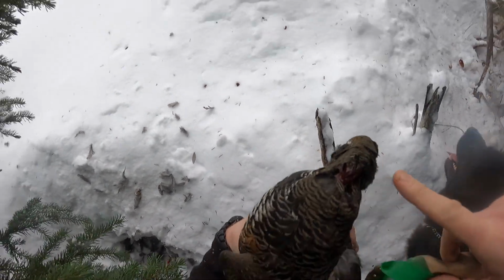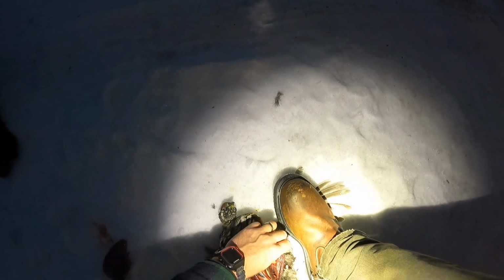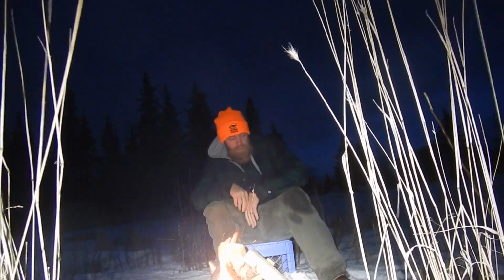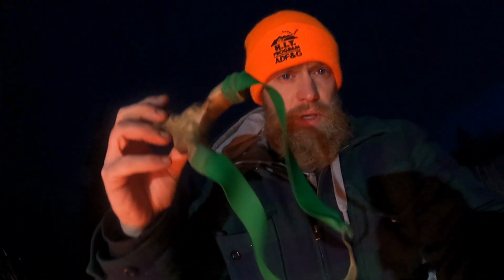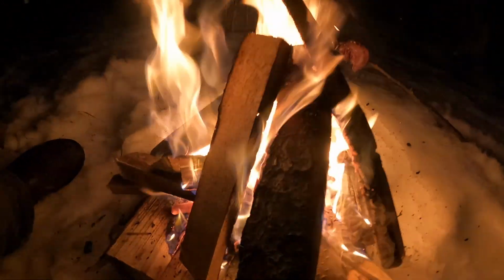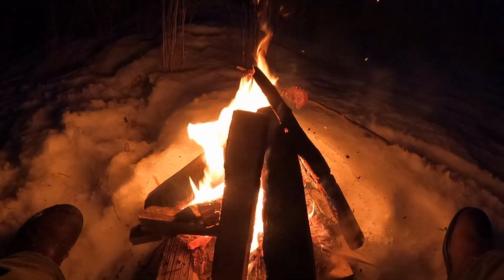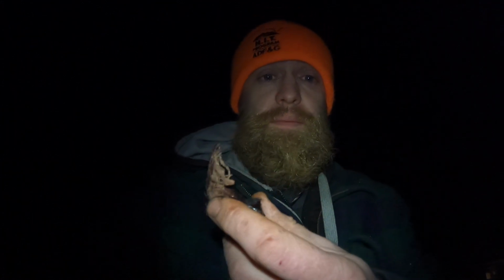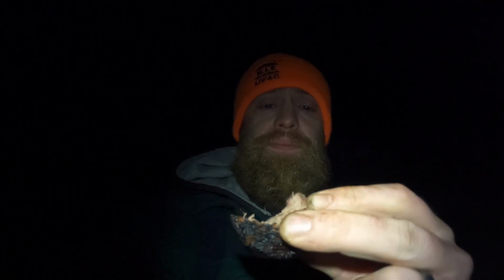2nd Annual Slingshot Grouse Catch, Clean, Cook and Conversation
Grouse with the slingshot! catch, clean, cook and conversation.